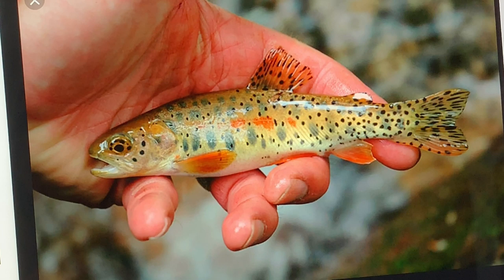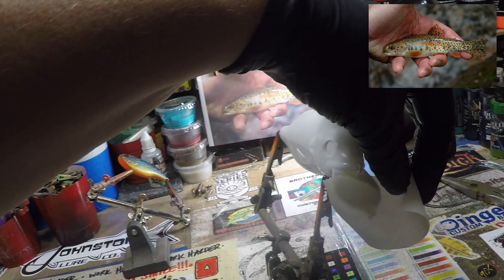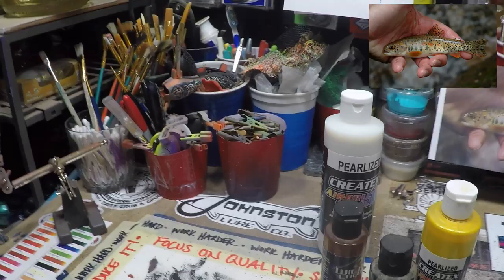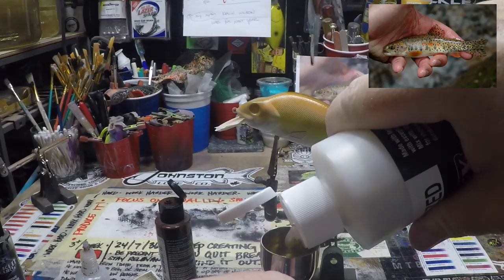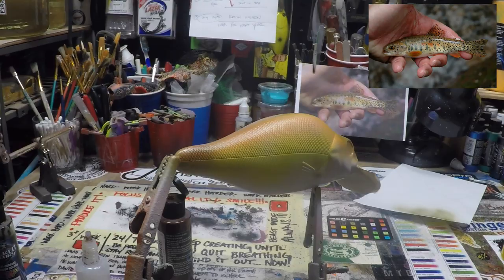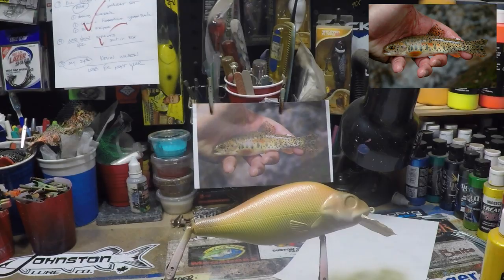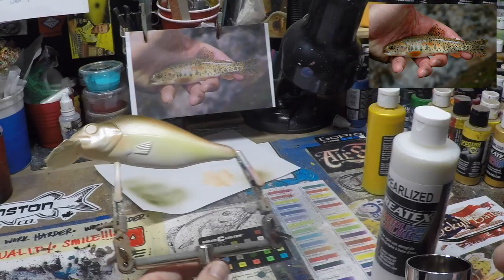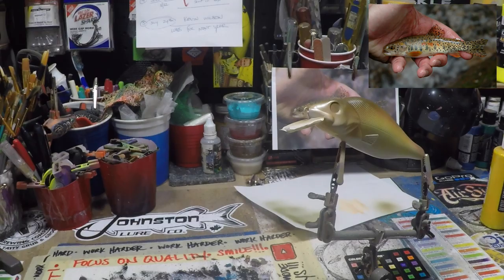Spraying A Cutthroat Trout (Match The Hatch Volume 2)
Have a great day fish heads! Thanks as always for stopping by. I enjoy the company! Jen at JBCo.

Help with Cross Country Travel Expenses on my Autumn Journey!!
It helps me replenish my supplies so I can continue to teach you!

Respirators:
3M (Large)
3M (Small)

ACRYLIC POURING AND WATERCOLOR LIST AND LINKS:
4 oz. Paint Storage w/Lids (100 pack)
12 oz. Cup (For Final Pouring Mix)